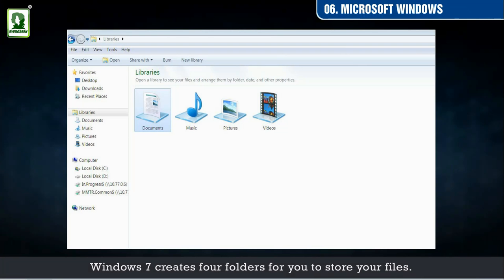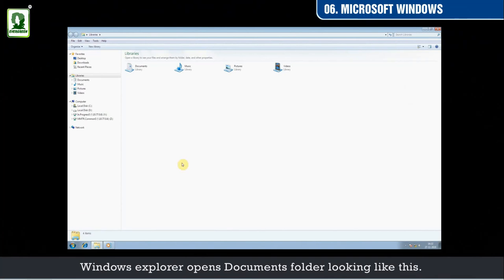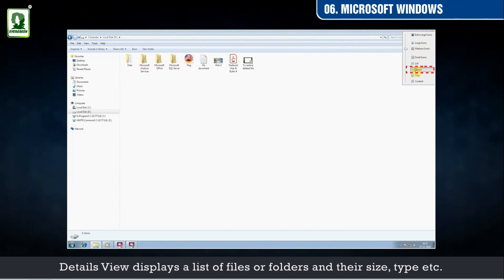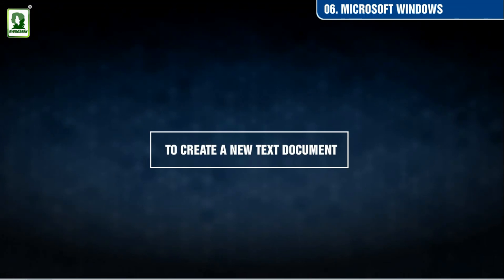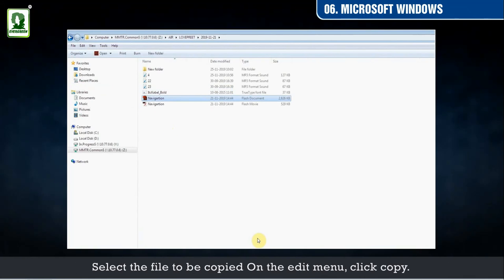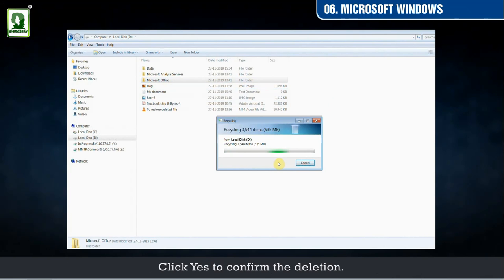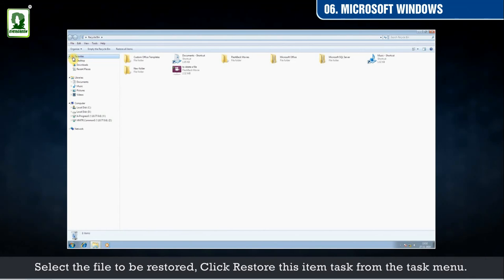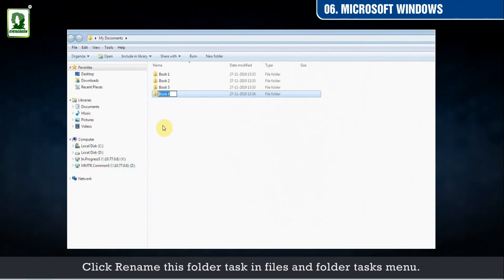EVERGREEN PUBLICATIONS || CLASS 4 CANDID CHIPS AND BYTES || CHAPTER 6 MICROSOFT WINDOWS